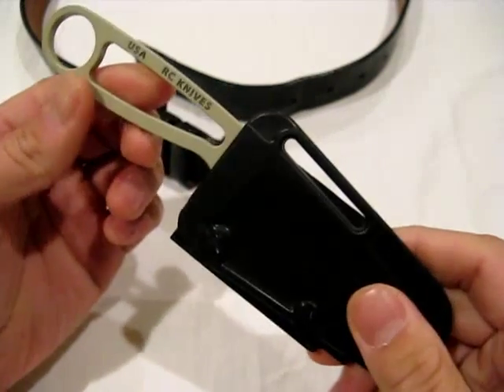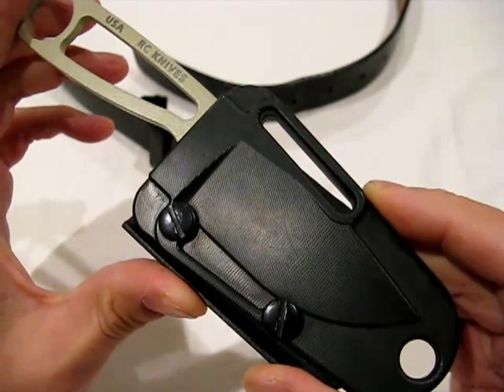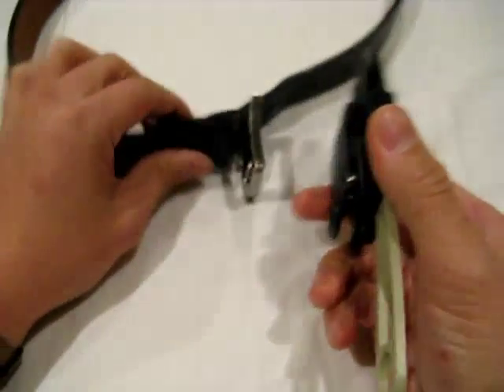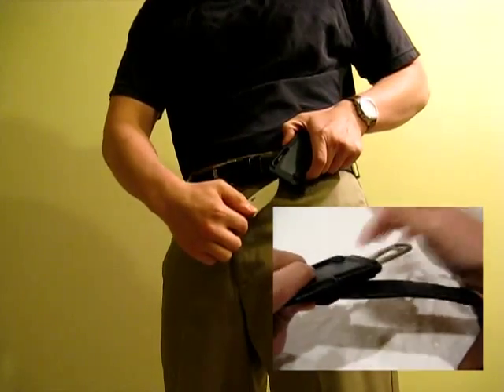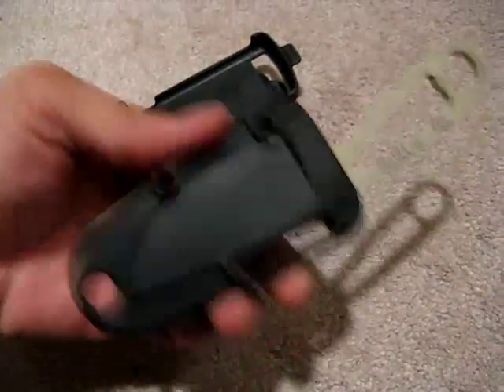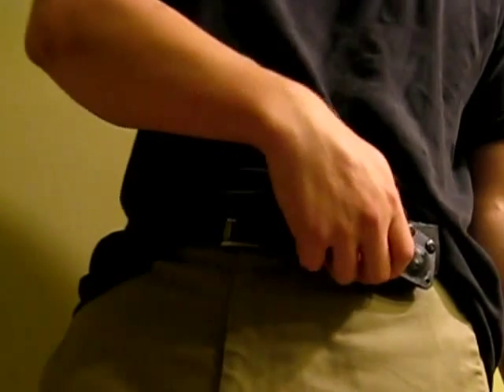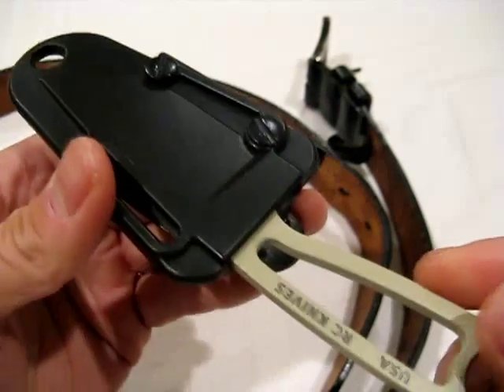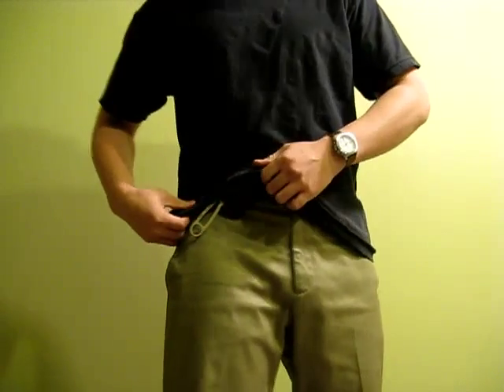Knife Clip Phone Clip - For RAT Cutlery Izula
This is an idea I came up with a little while back.
It's an quick/adjustable mount for tek locks, kydex
sheaths, or anything that uses chicago style screws
(would probably work with other systems too).

It's a fast way to switch up your method of carry without
having to unscrew anything.  It also goes on and off
the belt much quicker than some other systems.

I also experimented with a kydex sheath made for the
Kershaw Leek.  It kind of works, but needs some work.

Experiment with it and let me know what you guys think!